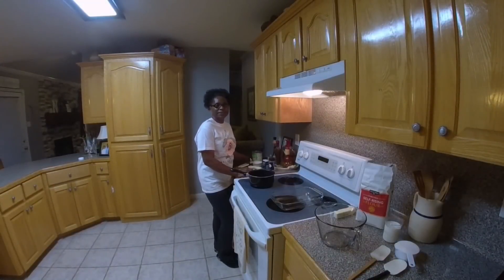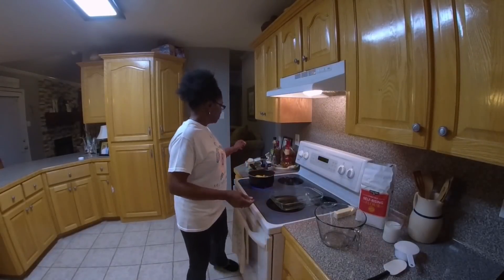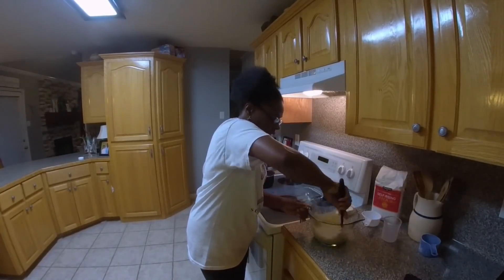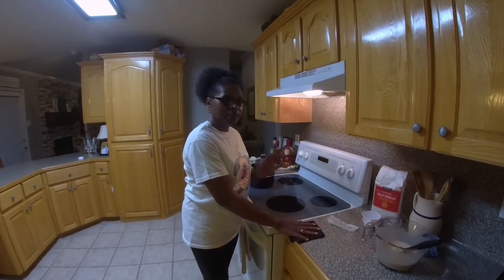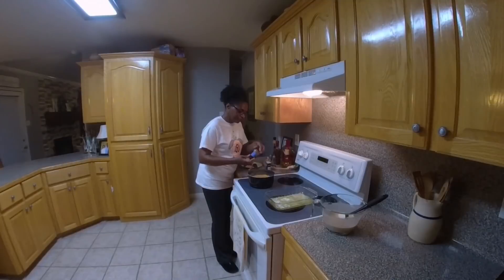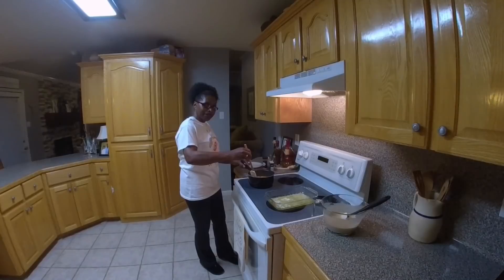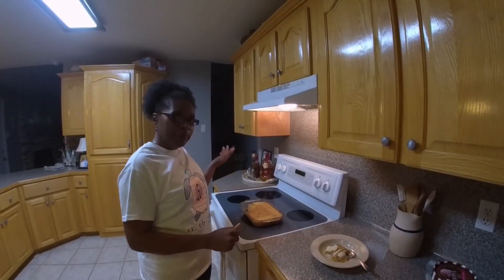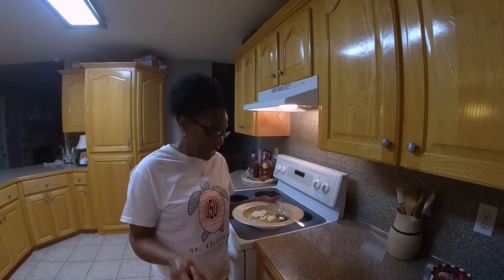Crazy Crust Peach Cobbler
Peach filling
1 large can sliced peaches
1/2 cup butter
1/2 cup sugar
Nutmeg to taste ( cinnamon may be used also)
Cook until mixture forms a syrup (approximately 10 mins.)

Crust
1 cup self rising flour
1 cup sugar
1 cup milk
Mix flour, sugar and milk in a medium size bowl

Melt 1 stick of butter in a  2 quart baking dish
Pour flour mixture in baking dish with butter
Add peach mixture
Bake at 325 degrees until crust is golden brown